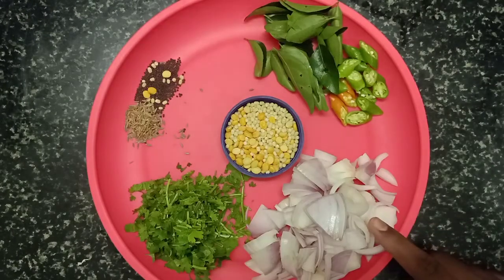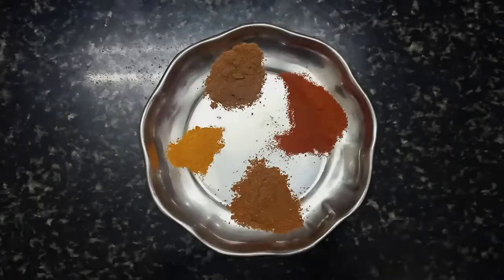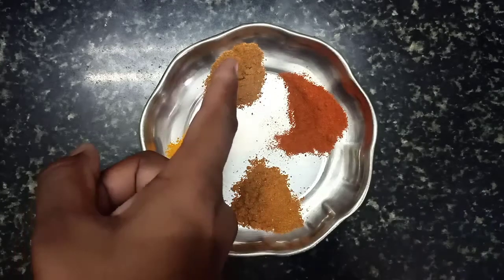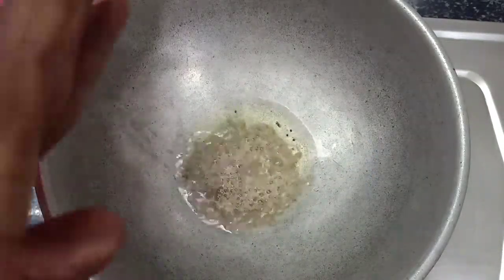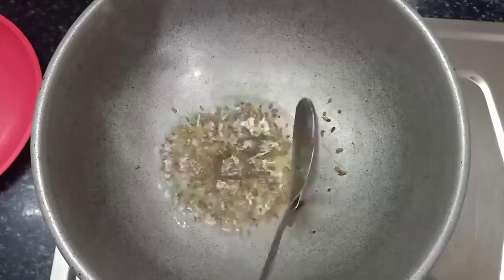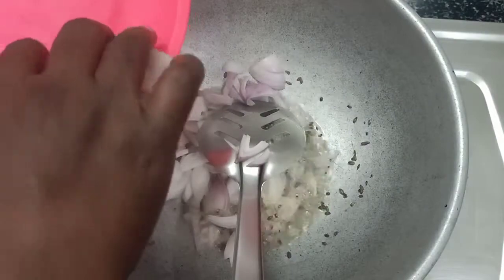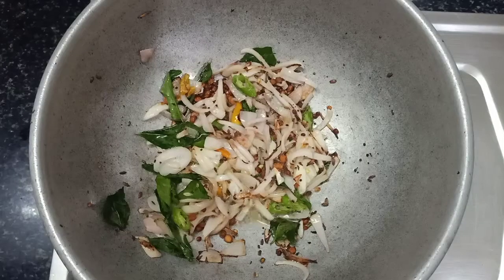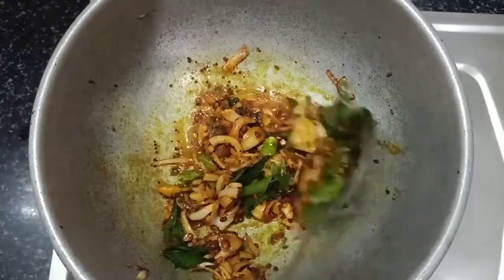மரவள்ளி கிழங்கு வறுவல் # Maravalli Kizhangu Varuval # Maravalli Kilangu Recipe # Kuchi Kilangu